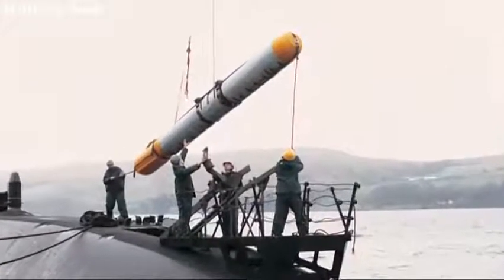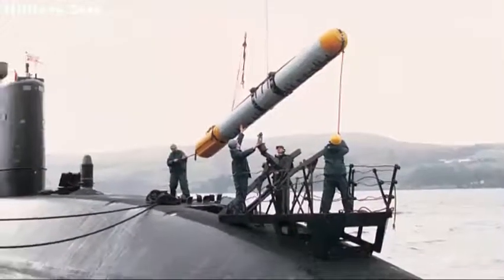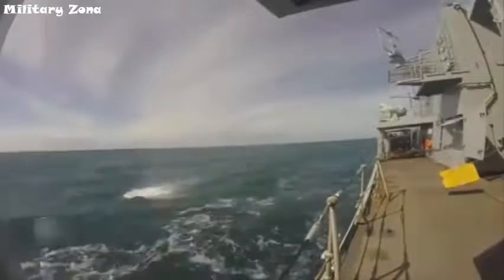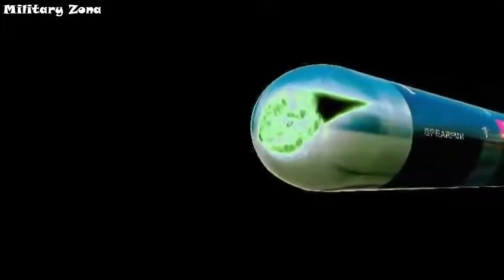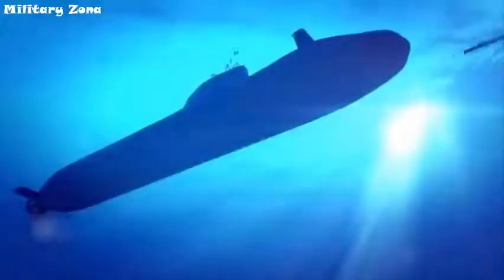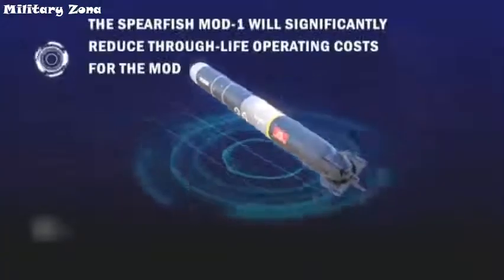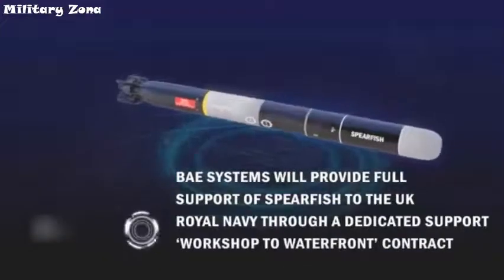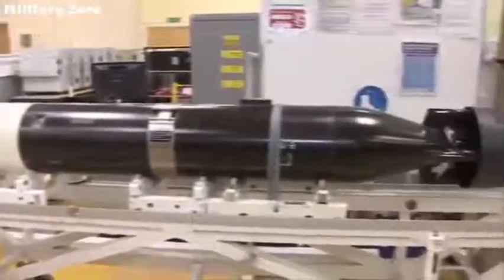Royal Navy torpedoes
BAE Systems’ teams have developed, manufactured, and supported the UK’s torpedoes since the 1970s. Torpedoes have a vital role in layered anti-submarine warfare. We are incredibly proud to continue delivering these critical support services to the Royal Navy through a combination of our agile and innovative forward thinking and our heritage and expertise